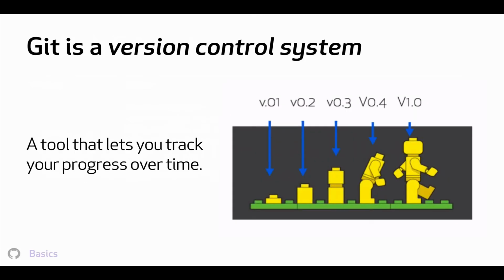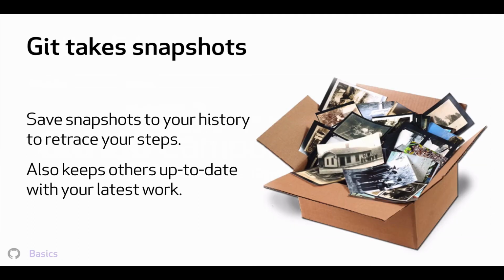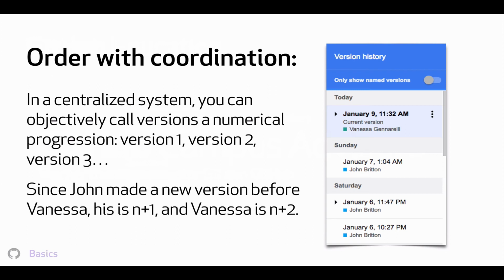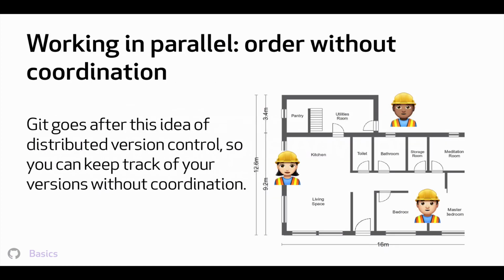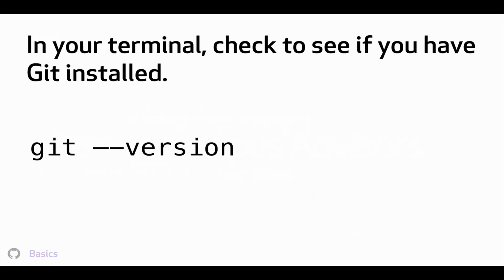1.1 Meet Git